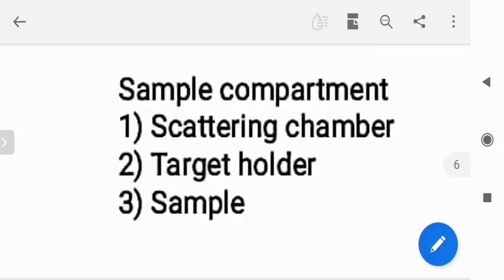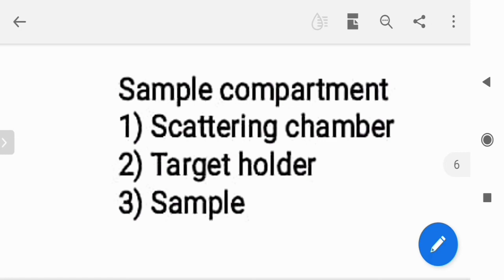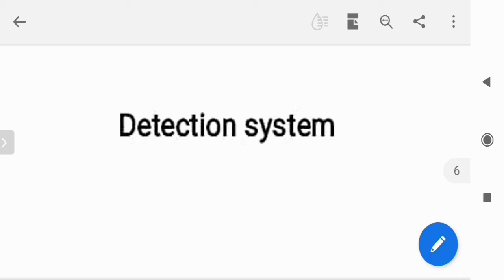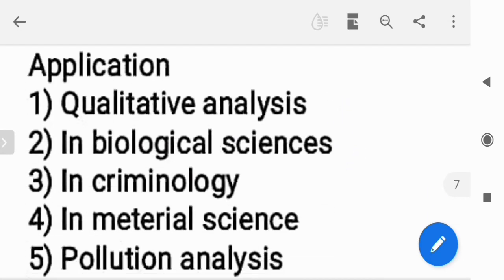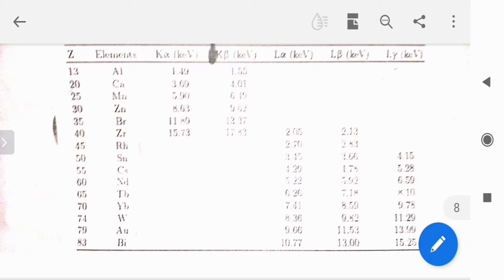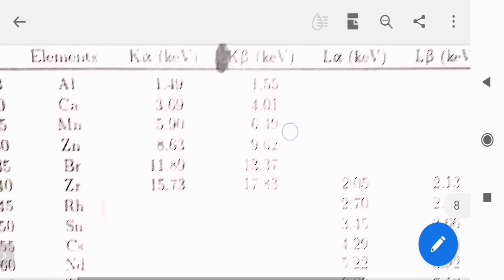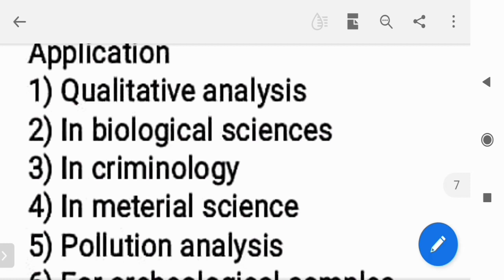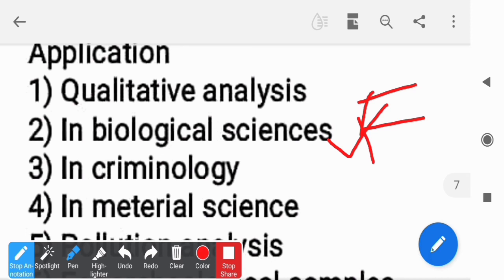Spectral method 1 lecture 15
Source and application of PIXE